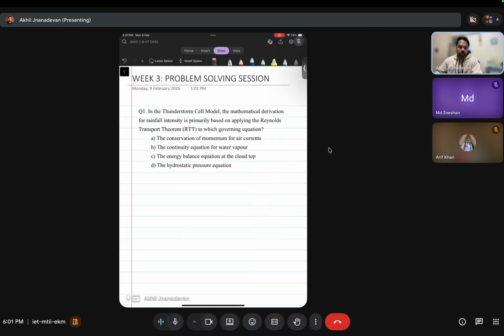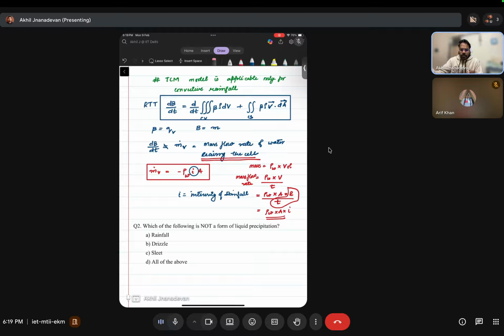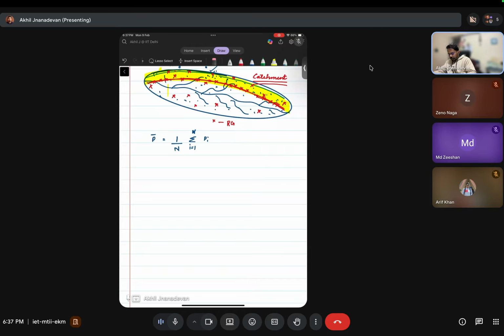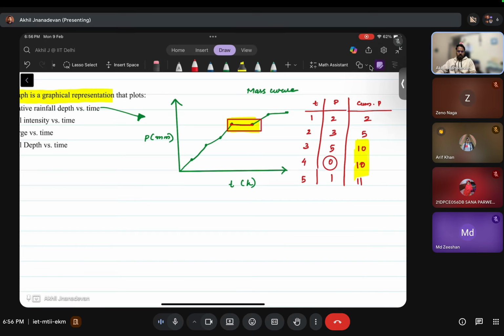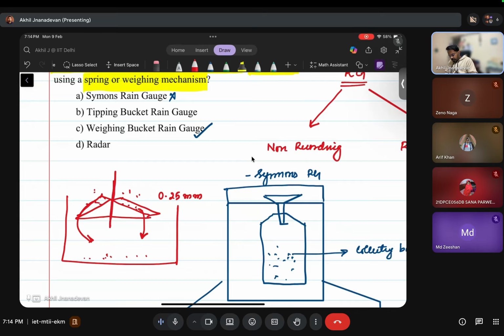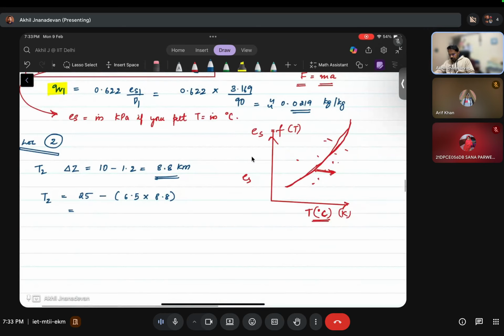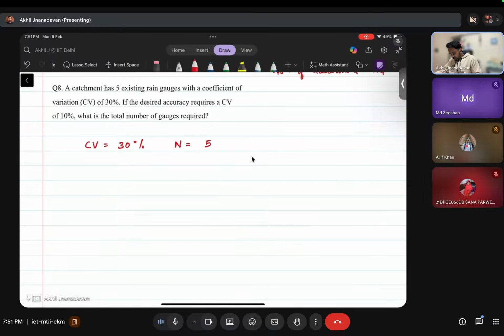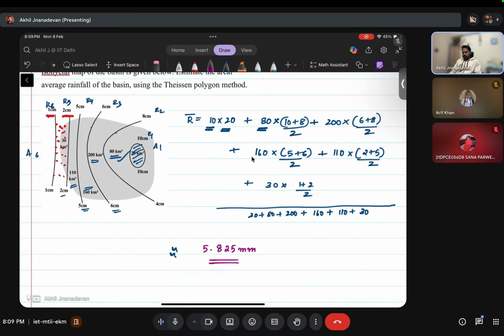Engineering Hydrology | NPTEL Problem Solving Session | Week 3